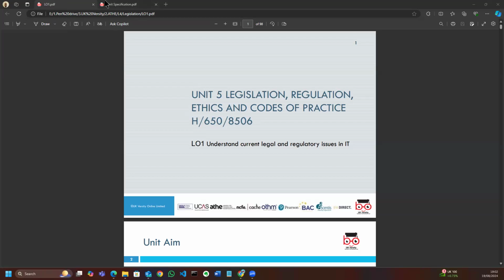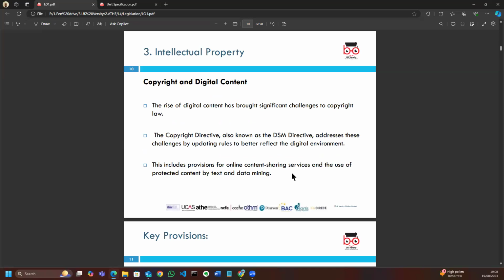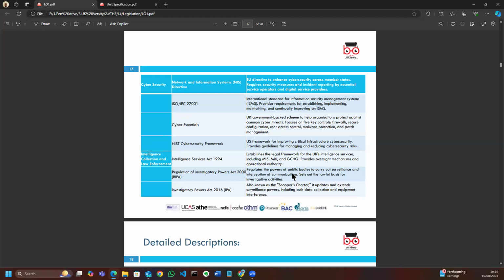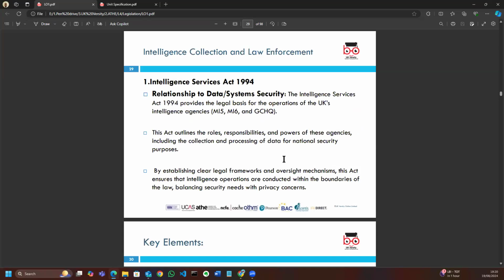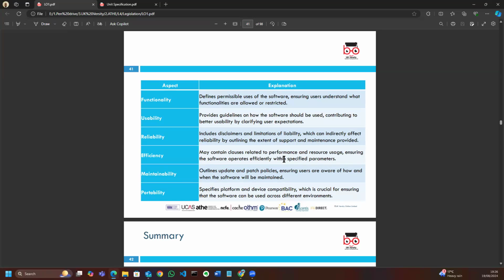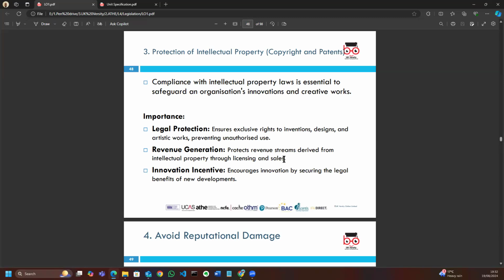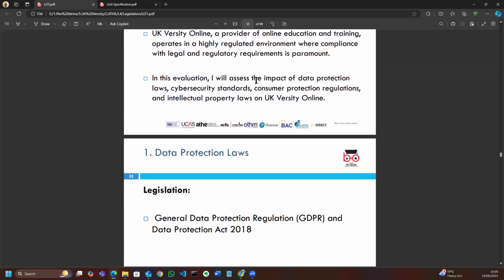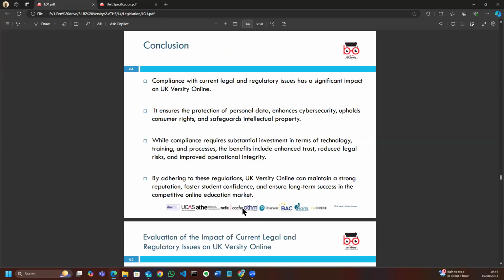ATHE L4 DiC -Unit 5 -Legislation, Regulation, Ethics and Codes of Practice- LO1-(VA)